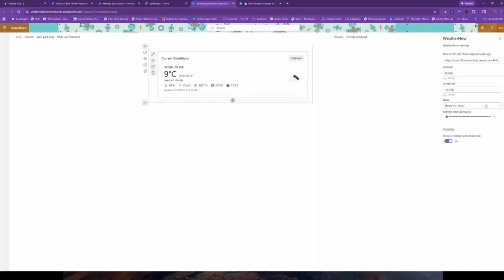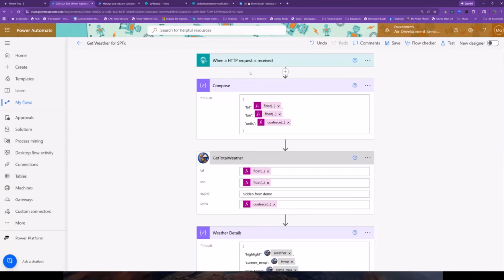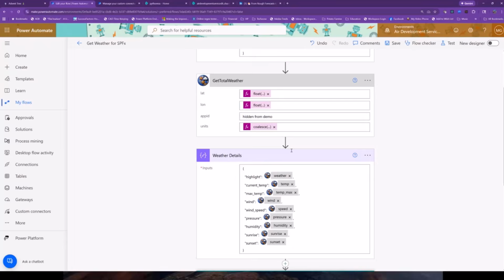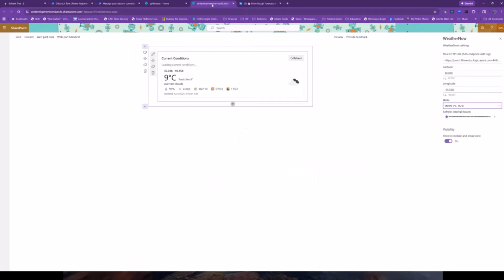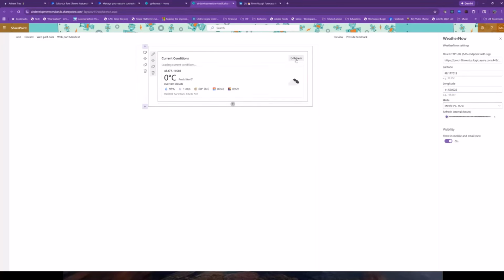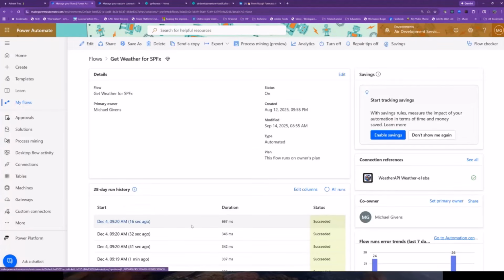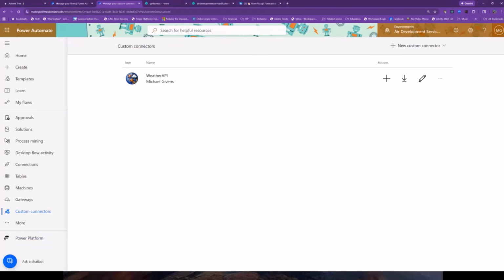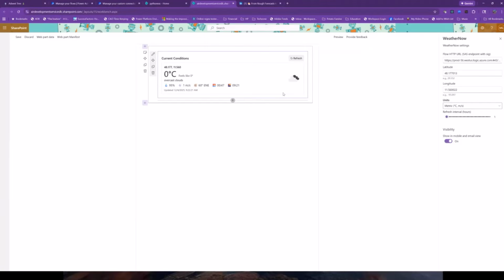Building a WeatherNow SPFx Web Part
📺 This demo shows how to build a custom SPFx web part that displays real-time weather data using Power Automate, a custom connector, and the OpenWeather API.

📖 What’s covered:
• SPFx web part calling a Power Automate flow via HTTP
• Custom connector wrapping the OpenWeather API
• Latitude/longitude-based weather lookup
• Metric ↔ imperial unit switching
• Sunrise, sunset, wind, humidity, and condition indicators
• Manual refresh and scheduled hourly updates